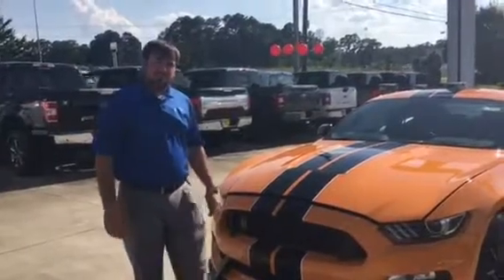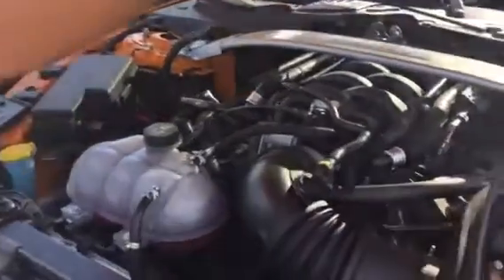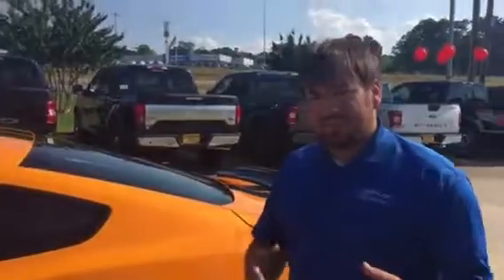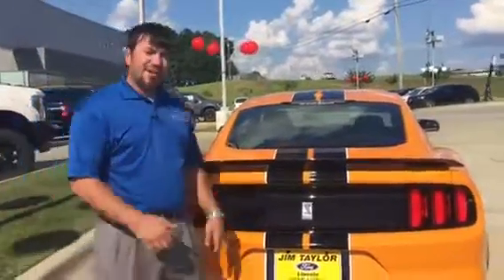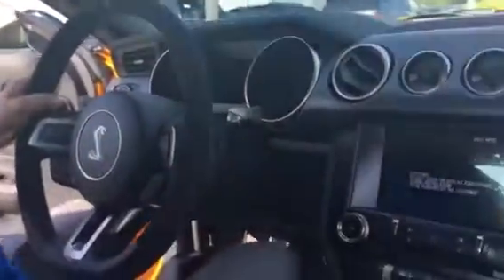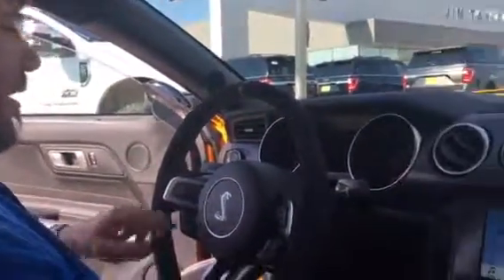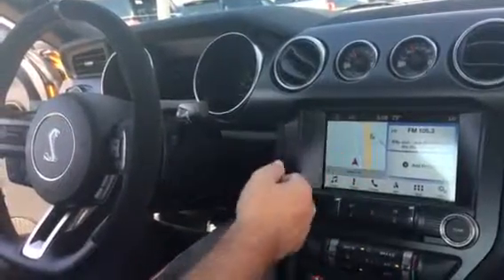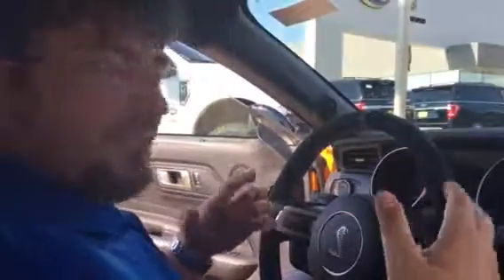2018 Mustang GT 350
Welcome to the 2018 Ford Mustang GT 350